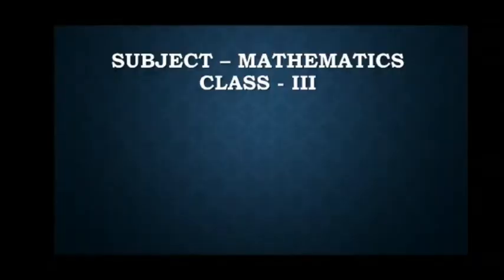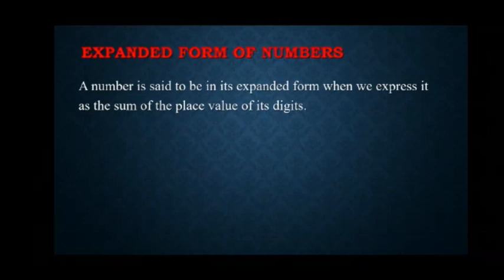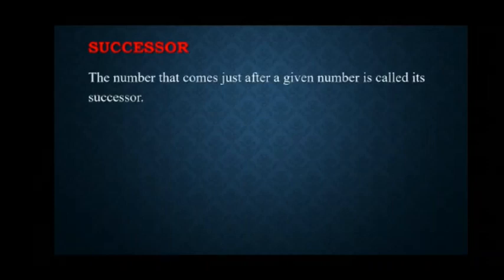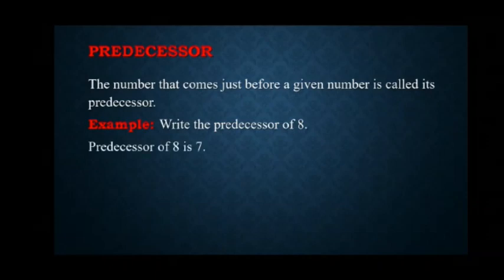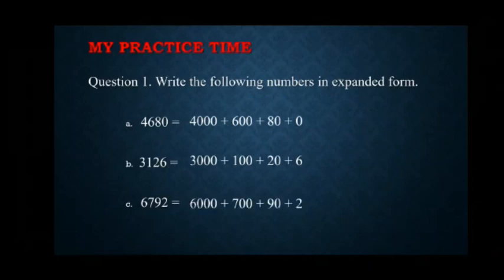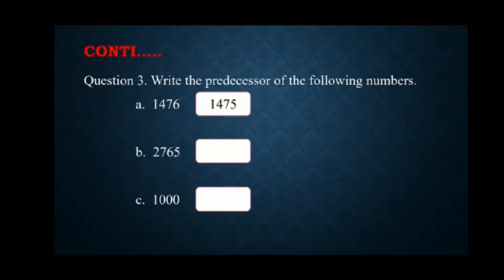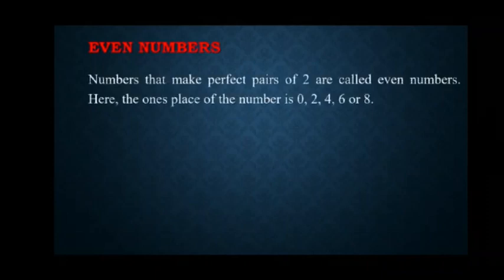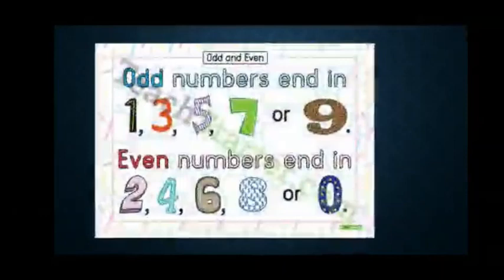Numbers upto 10,000 (Part -2) , Class 3 (Math)